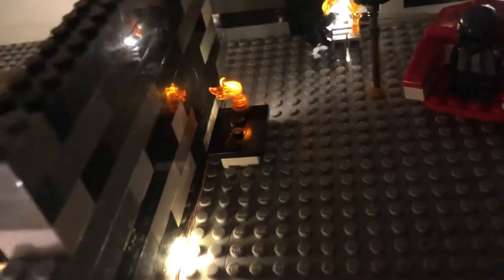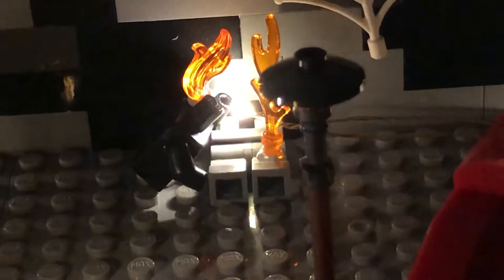Watch me struggle with explaining my lighting setup for a minute and 57 seconds.